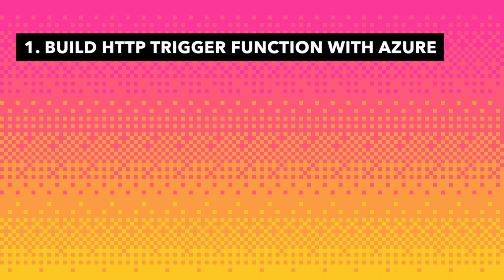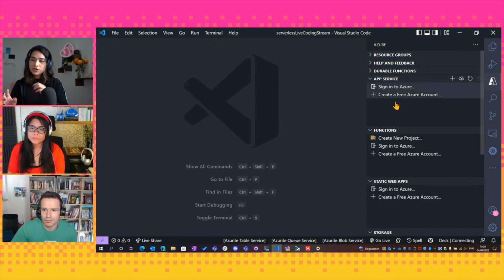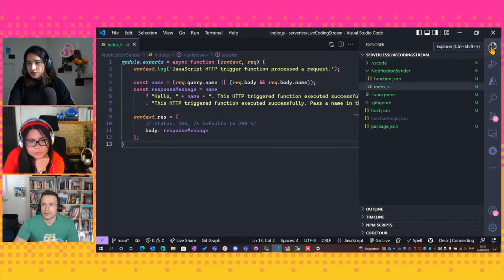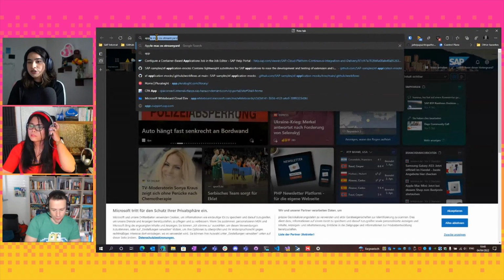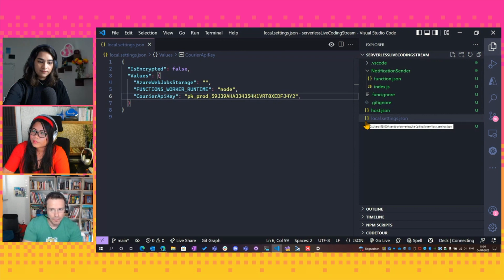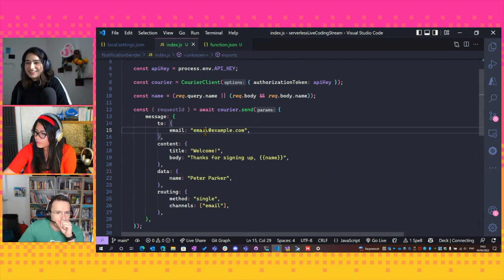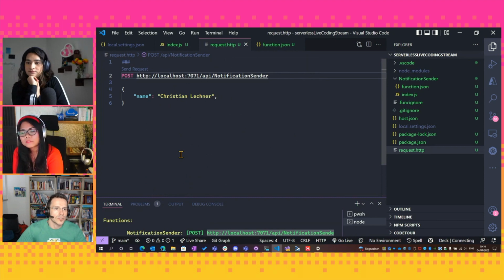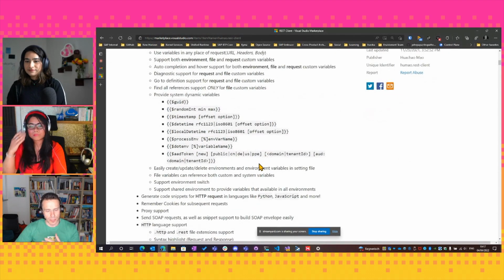Build a Serverless Web App that Sends Notifications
Part 1 of Building a Mood Playlist with:
- Azure Functions
- Courier API: send notifications

To be added:
- Azure Cognitive Services: analyse emotions
- Spotify API: get playlist based on emotion
- CosmosDB: storage

Breakdown:
0:00 Intro
7:36 Start Coding
8:00 Install VS Code Extensions
9:14 Sign Into Azure Locally
14:53 1. Create New Azure Project - HTTP Trigger Function
21:11 Understand Boilerplate Code
25:34 2. Integrate Notifications API
50:55 Debug
45:48 Run & Test Code

54:09 Closing